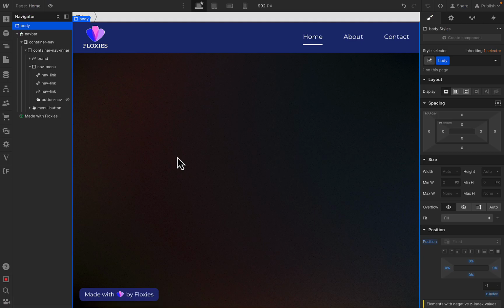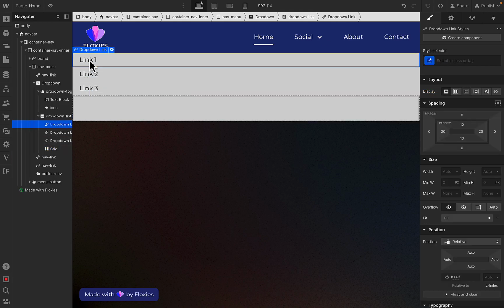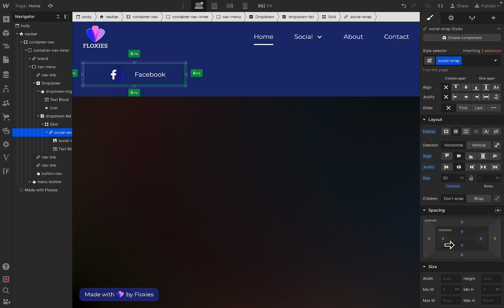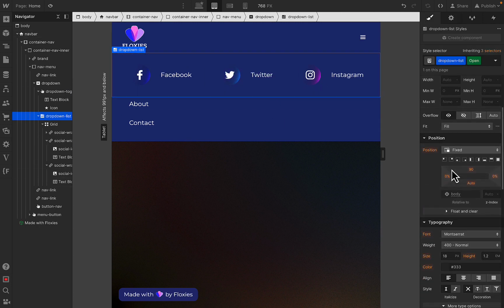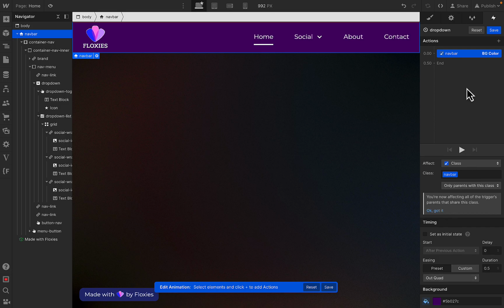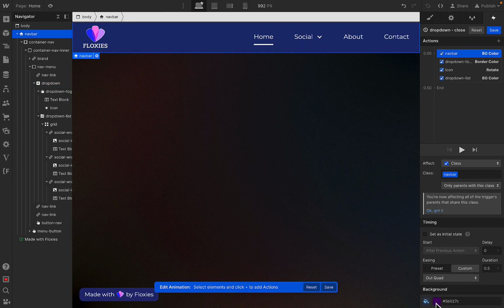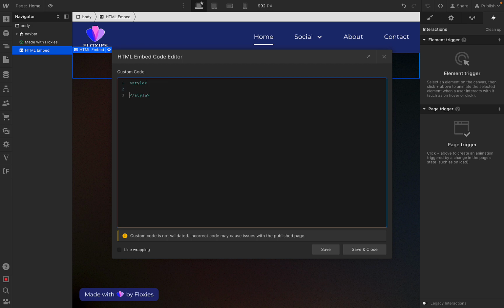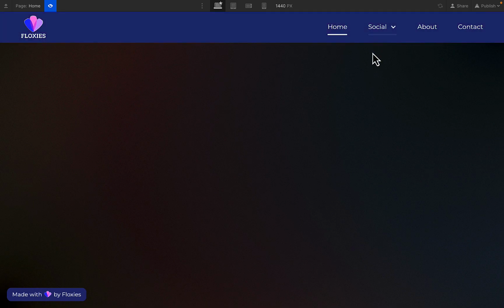Webflow Intermediate Navigation | Webflow Workout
Our Webflow Workout consists of recorded bitesize hands-on lessons taught by our in-house experts @felicityeku and @elsaaamri!

​This is a great opportunity for any designer who is ready to learn about specific Webflow features and components AND you also get to connect with our instructors live! 🤯😊 ​

About Us ​
🧑‍💻 Felicity Eku, Front-End | Webflow Developer Hello
👋 I'm Feli, a front-end developer from Malaysia. Currently working under 16TWO agency and freelancing with Videsigns.

Elsa Amri, Designer & Webflow Developer
Hi! I'm Elsa, a Tanzanian-based Designer & Webflow Developer, and founder of AM Design Studio.

🌸 Floxies Community
We're an international community for women in UX/UI design and Webflow Development.